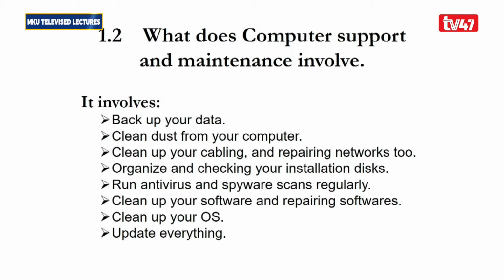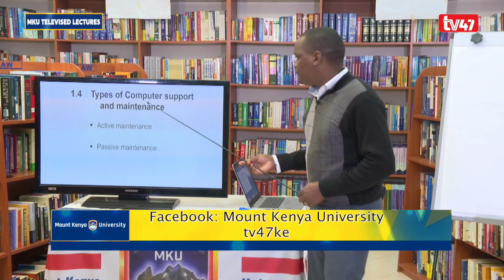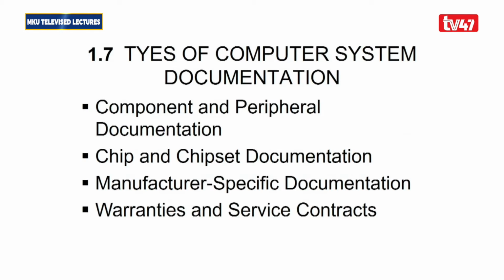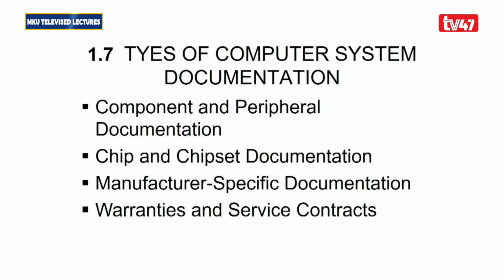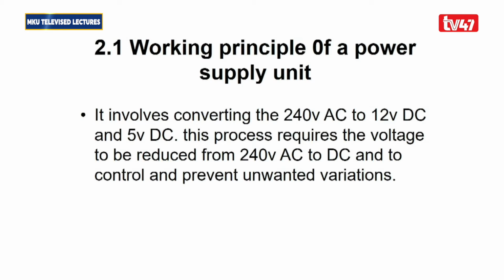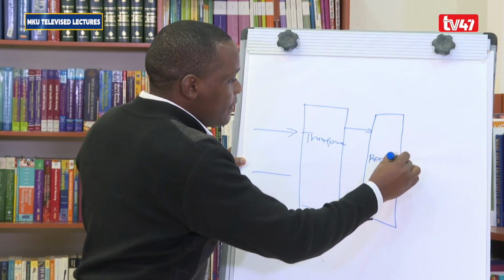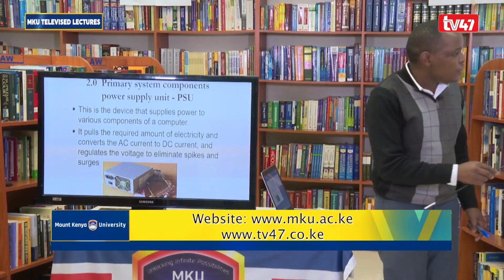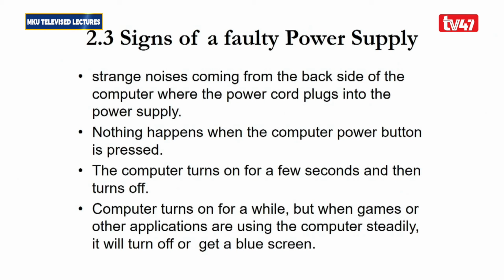DIT2106: COMPUTER SUPPORT AND MAINTENANCE